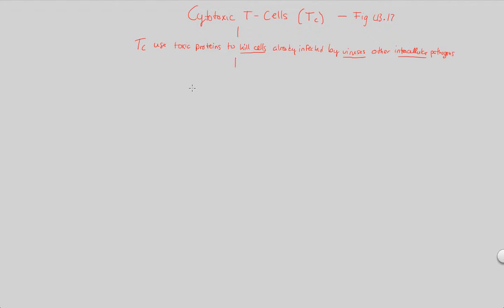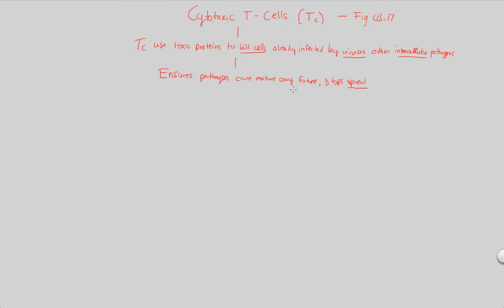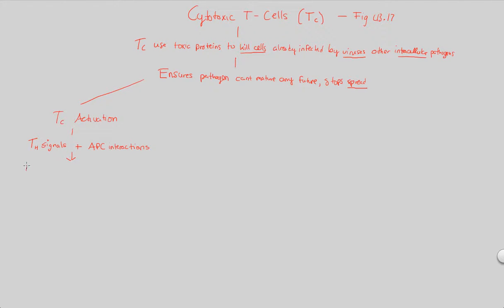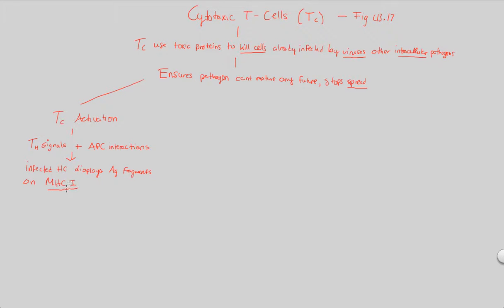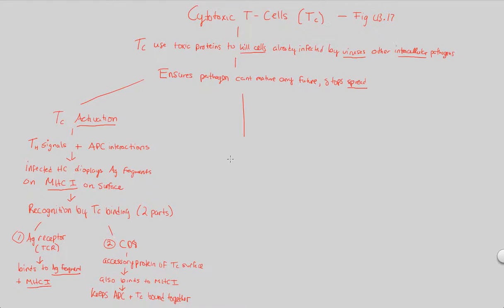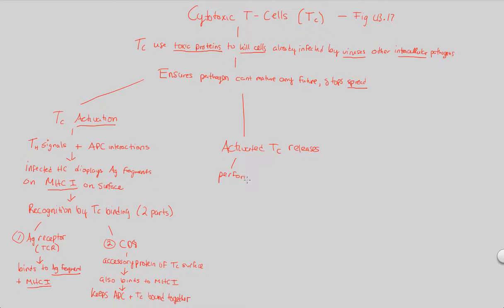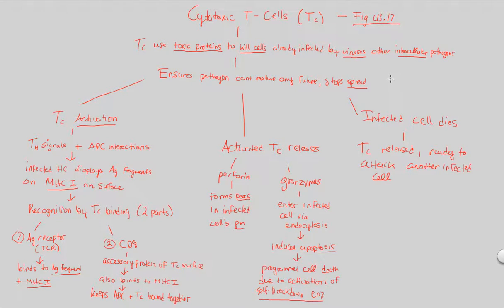Immunity - Cytotoxic T-Cells | BIALIGY.com